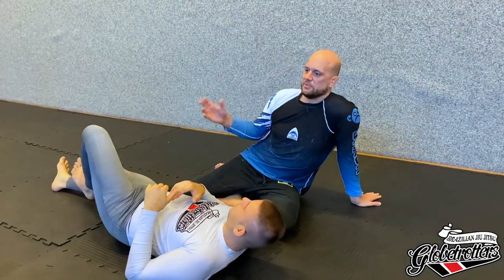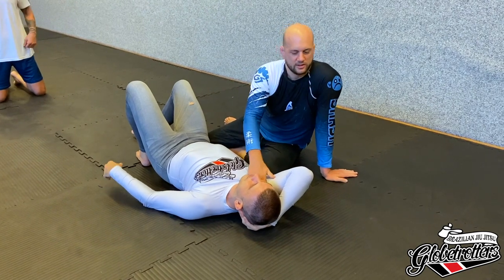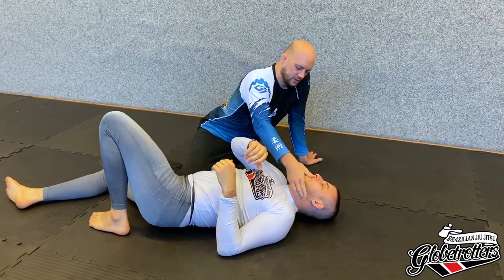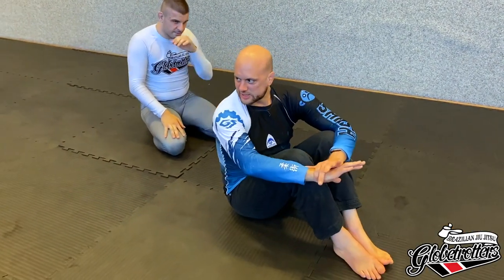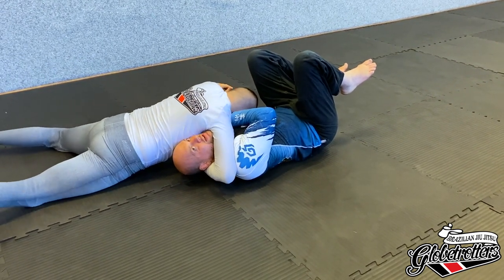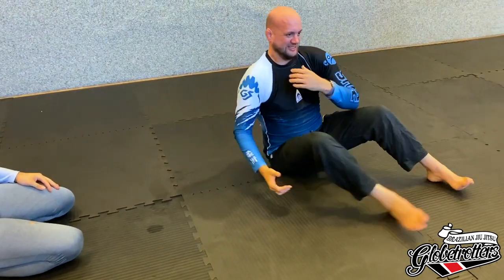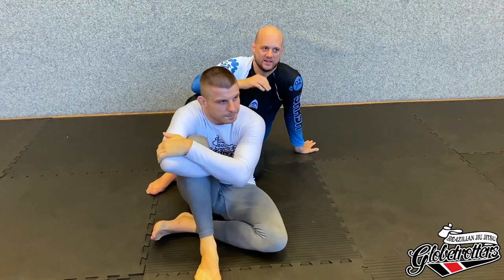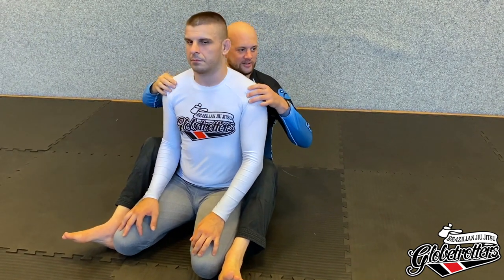Austria Camp 2020: Shrug it off - late choke defense with Jochem Branderhorst